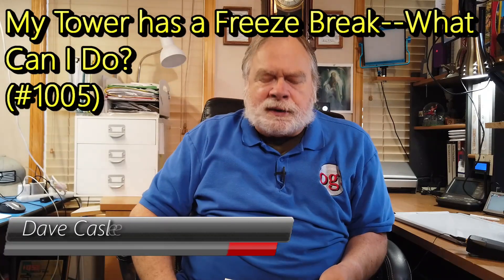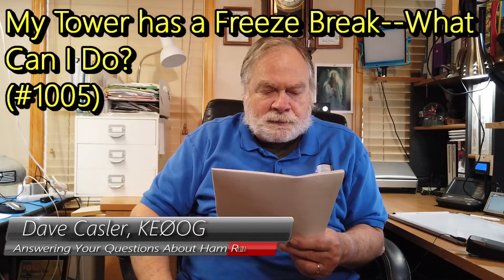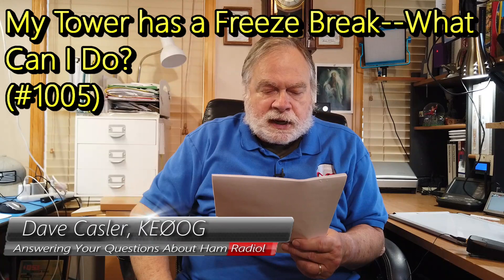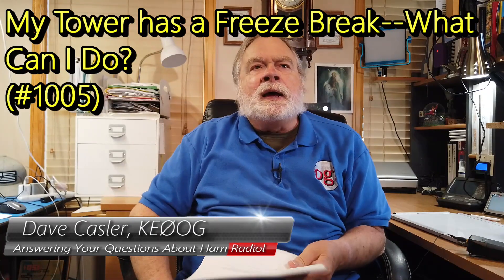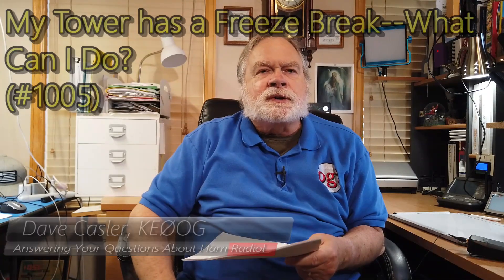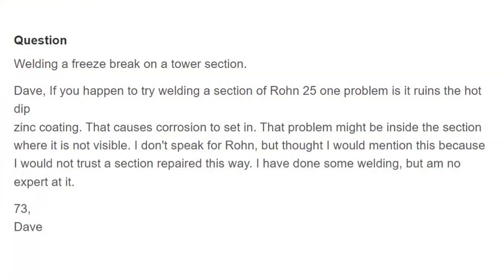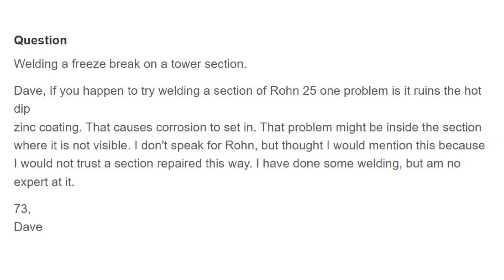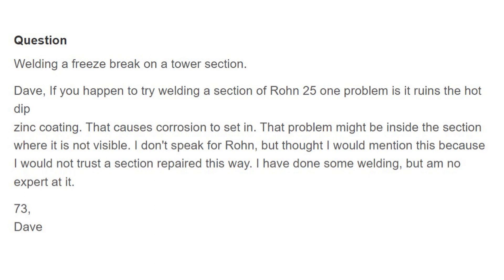My Tower has a Freeze Break--What Can I Do? (#1005)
David, KU4B, has some information on what happens if you try to weld on a Rohn 25. One problem is it ruins the hot dip zinc coating which will cause corrosion to set in. Watch to learn more.